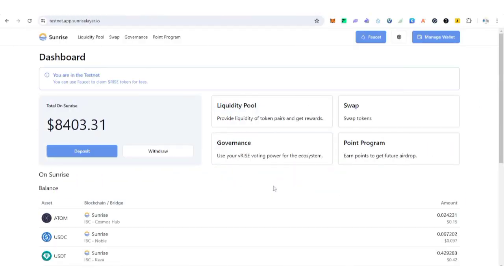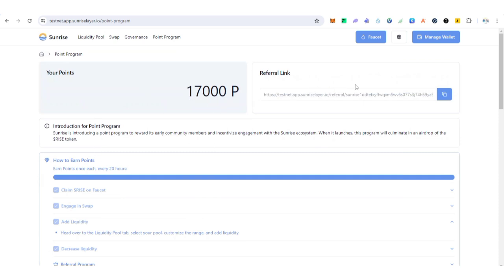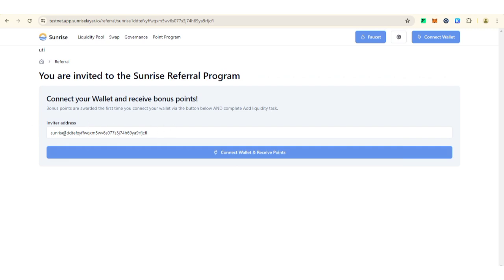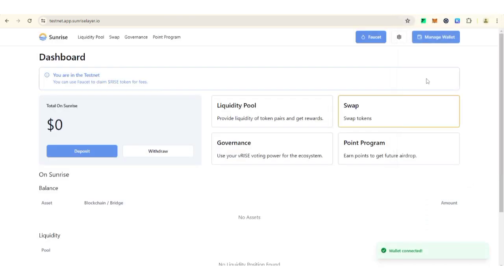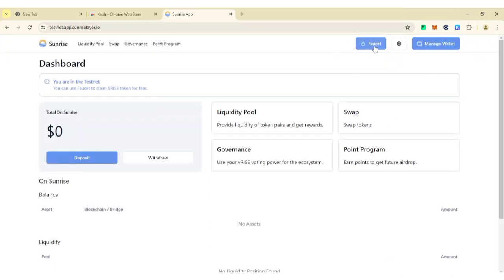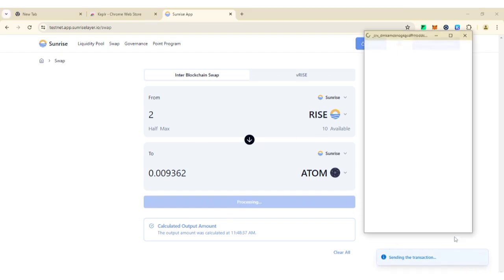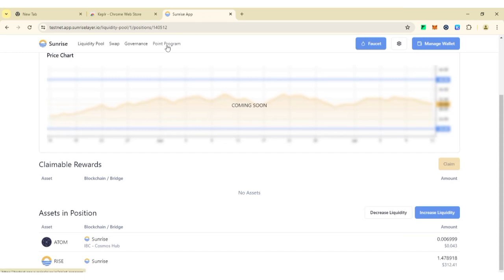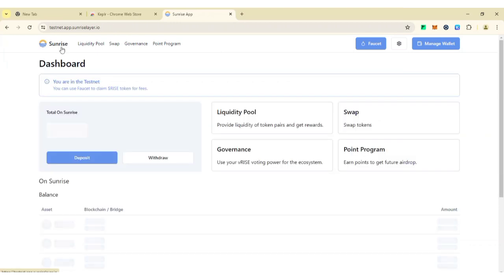Sunrise Testnet Airdrop: Potential $200 to $7000 in $RISE Airdrop! Step-by-Step Tutorial!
Unlock the potential of the Sunrise Testnet with our comprehensive step-by-step guide! Learn how to qualify for an airdrop worth $200 to $7000 in $Rise tokens. Don't miss out on this incredible opportunity—watch now to get started! 🚀

info me @